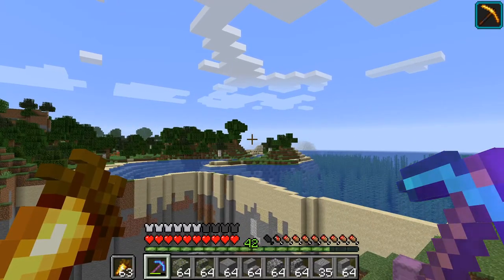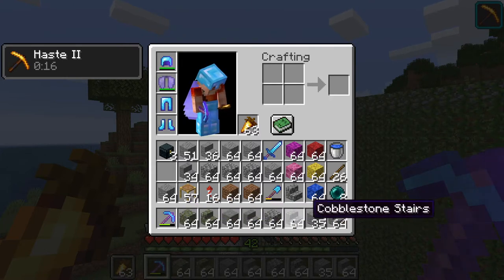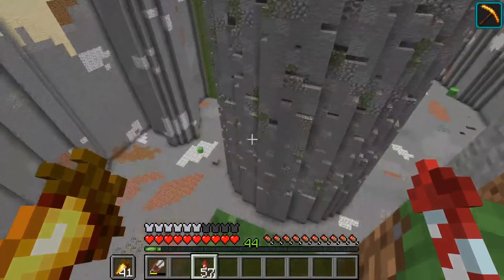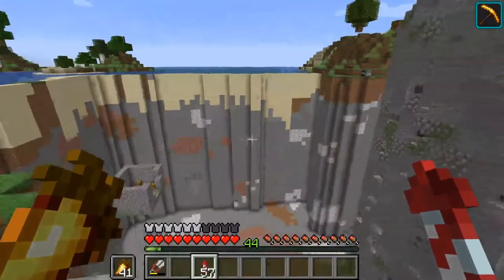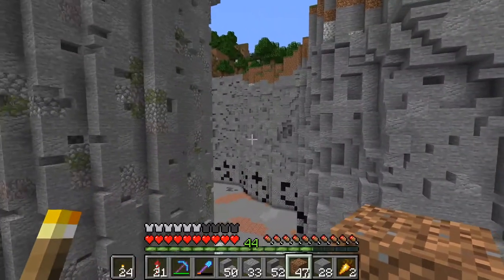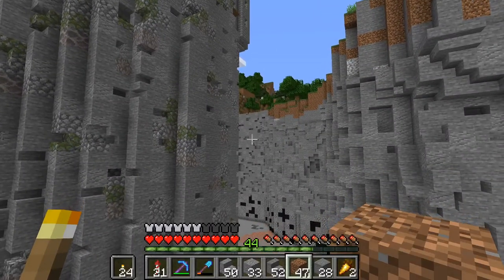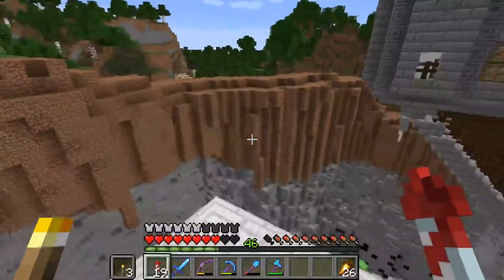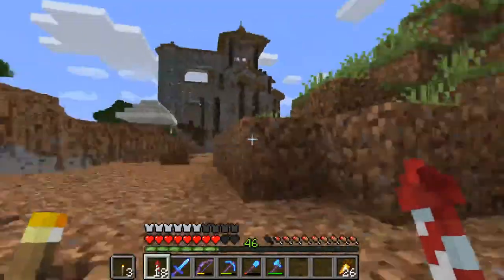Minecraft 1.15 E26: Terraforming the Big Hole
This Minecraft video was long in the making, over a month but the result is quite respectable. After digging a big hole it is time to terraform back into something that can be looked at.